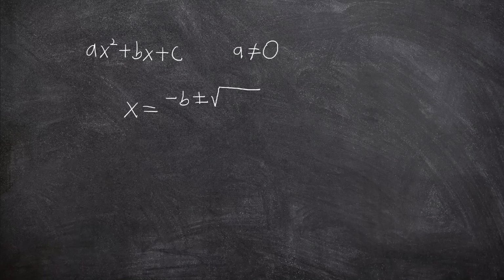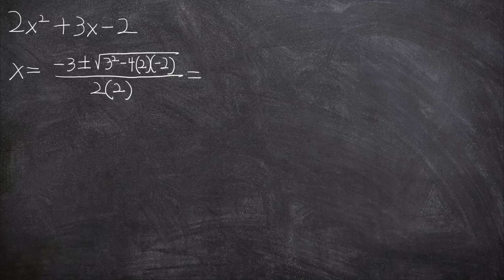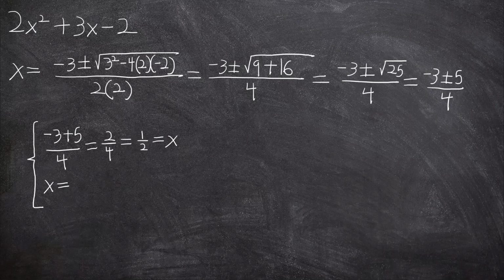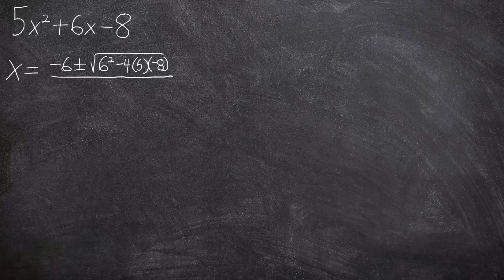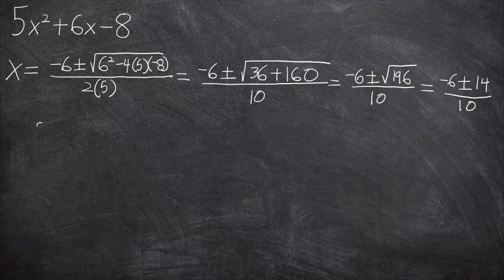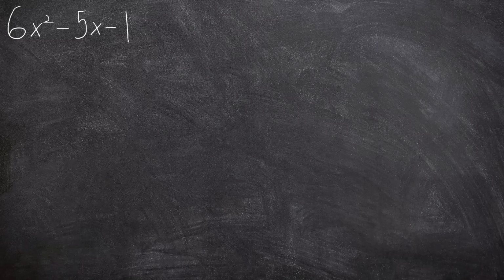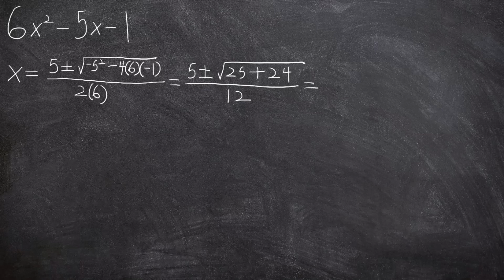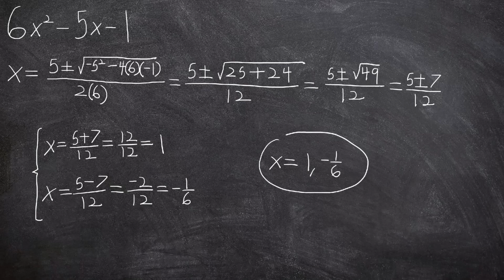Quadratic Formula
In this video, we are going to be using the quadratic formula to solve for x in quadratic equations.